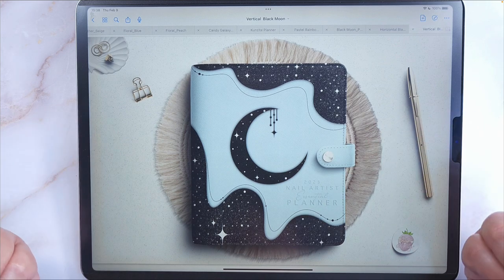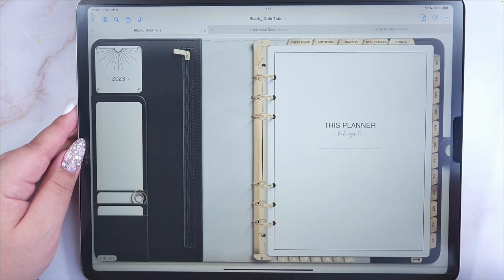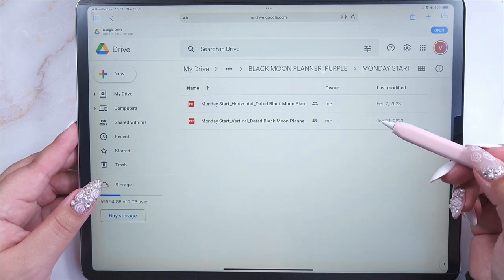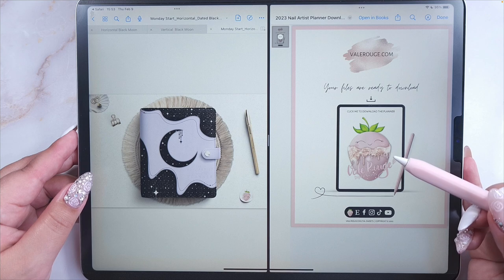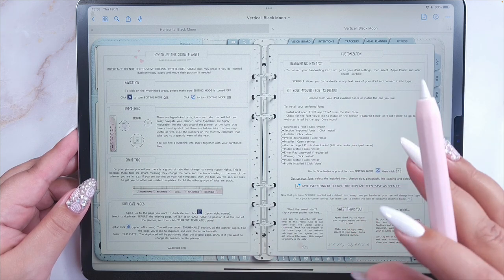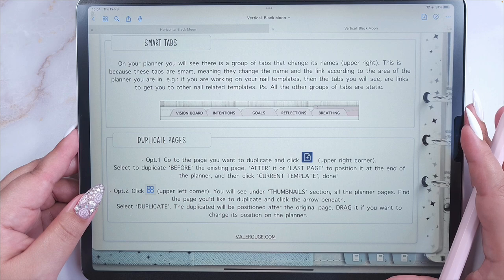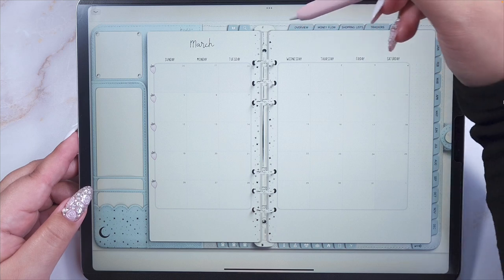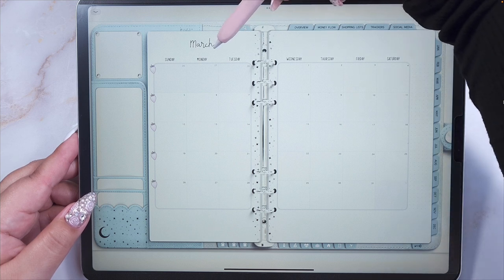How to use the 2023 NAIL ARTIST / TECHNICIAN DIGITAL PLANNER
Finally I could record a bit of the DATED 2023 NAIL ARTISTS DIGITAL PLANNERS! 🍓

This one is the improved version of my original planner, with over 60 nail art templates and press on nails pricing guides, yay! 😊

✦ DIGITAL SWEETS FREEBIE CLUB ✦
| Home Page bottom (near footer)

✦ MY DIGITAL PLANNING FAVE COMBO ✦
· GoodNotes5 App